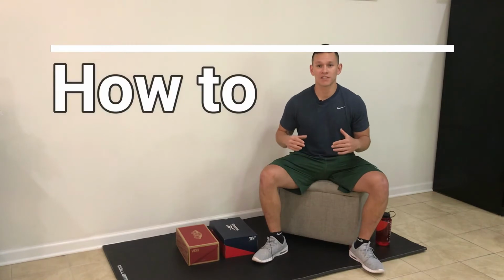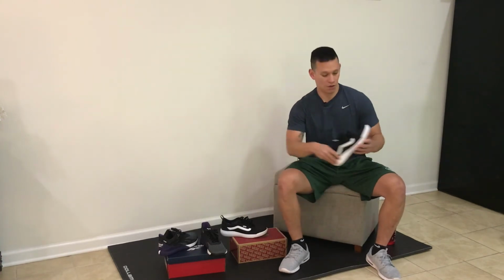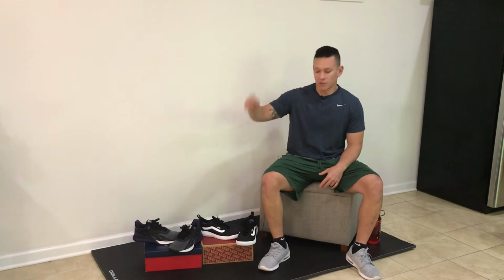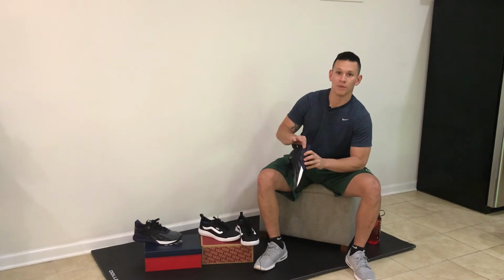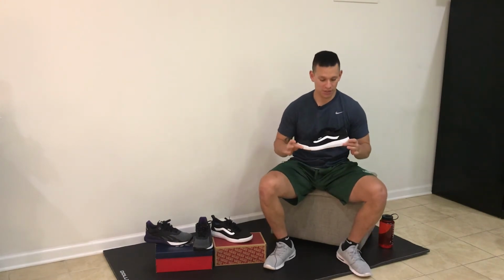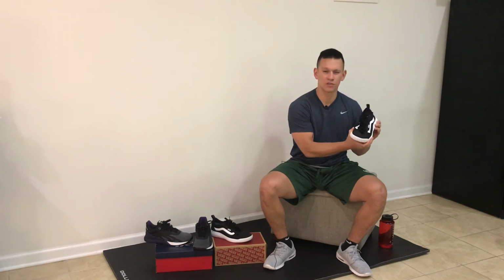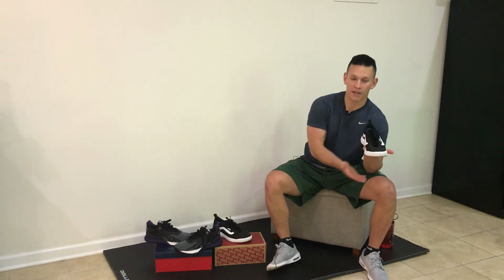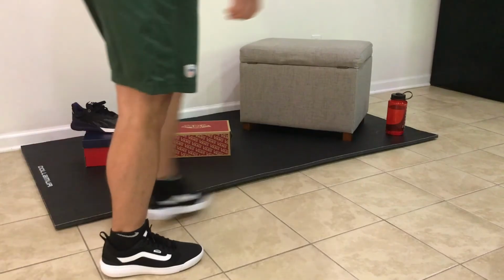Choosing the Right Sneaker (How to pick the right pair for You!)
Athletic sneakers should do more then look good, they should fit!

In this video, I show you 3 quick tests you can do to make sure you get the most out of your sneakers.
To demonstrate, I am using my new
          Vans Ultra Range EXO  &  Reebok Nano X

TIME STAMPS:

What is the shoe’s purpose?
0:42

Test #1 - The Heel Test
2:06

Test #2 - Bend & Rotate
3:16

Test #3  - Pancake Test
5:37

Try Them On!!!
6:50

At the end of the day your sneakers should be designed for the purpose you need them for.
They should provide an appropriate level of stability.
They should fit comfortably.
They should look good.